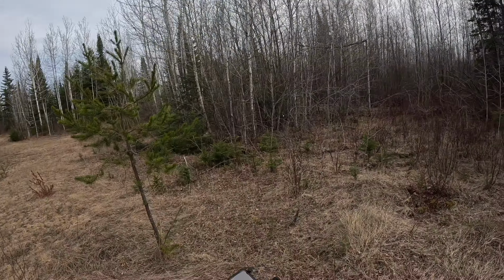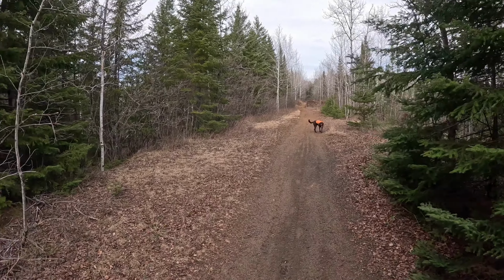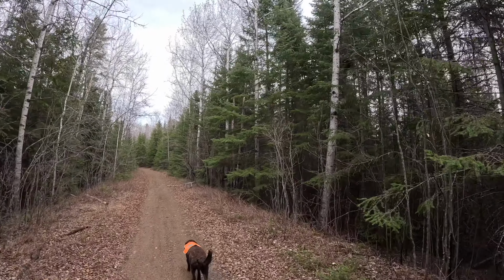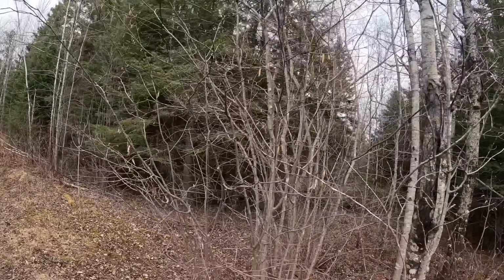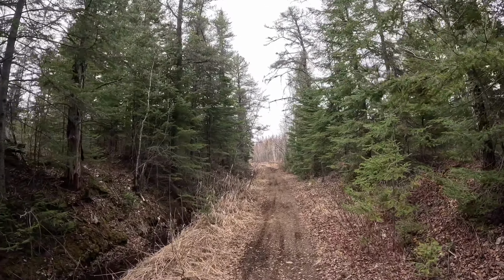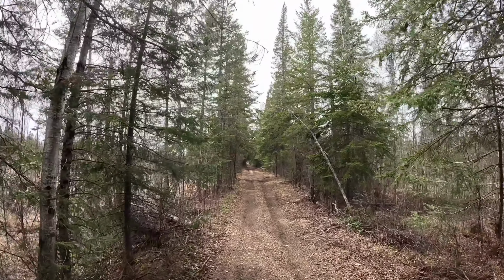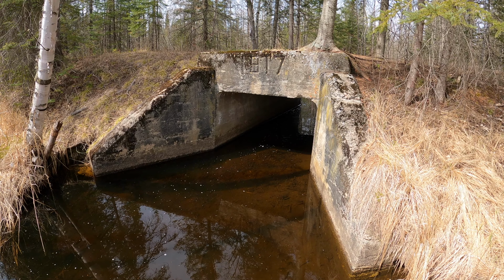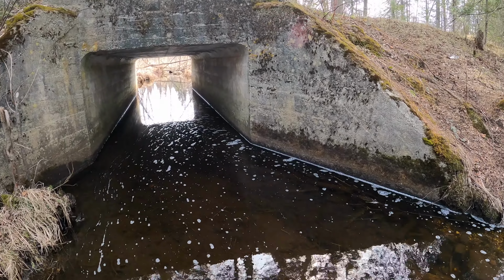GTP/CN-Graham Subdivision MP 7-10.9 III (Moose's Nose)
Video of the former Grand Trunk Pacific Railway-Lake Superior Division, Canadian Government Railways-Fort William Subdivision, Canadian National Railways-Fort William/Lake Superior/Graham/Crest Subdivision at Thunder Bay, ON. This area with a unique layout was known as the "Moose's Nose" or "Devil's Elbow." Features the grade from Alba Station around the tip of the nose and some rock work, crossing Wappner Road to the site of a well preserved concrete culvert dating to 1917.
*Please note that a portion of the right of way lies on private property and permission was obtained to explore the grade.

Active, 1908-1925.